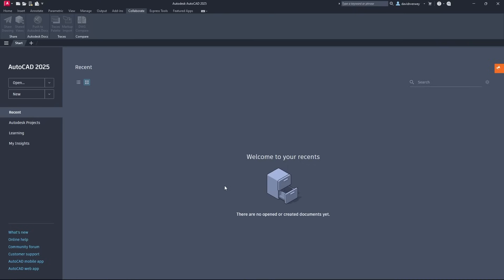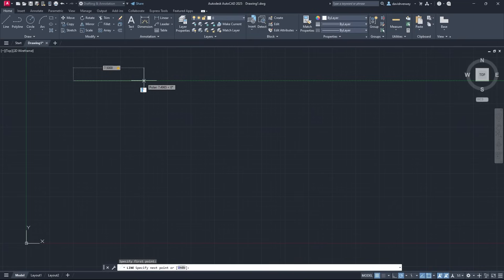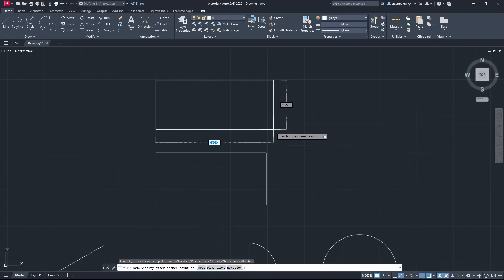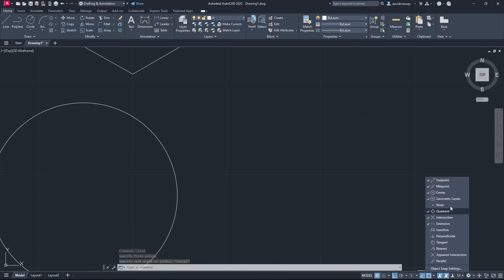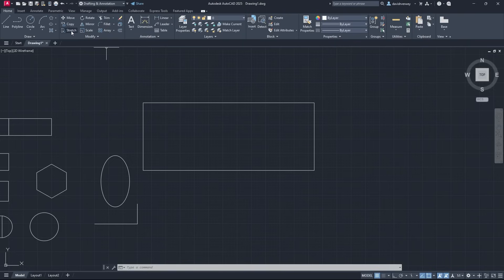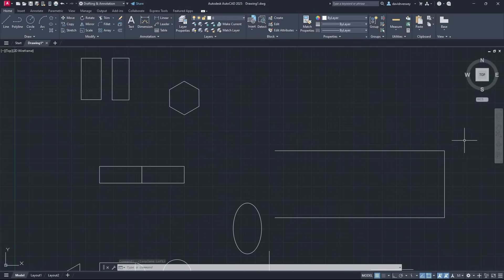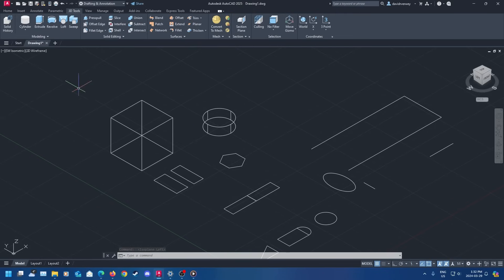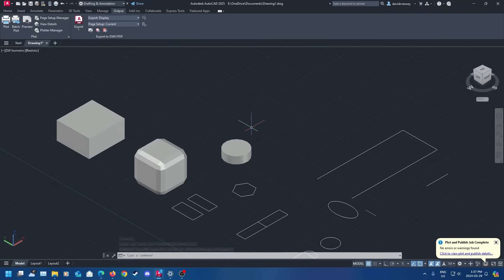AutoCAD 2025 - 15 Minute Tutorial for Beginners!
Free Resource!

In this video we go over learning the beginning functions of AutoCAD in 15 Minutes!

Timestamps:
0:00 - Introduction
2:18 - Drawing Commands
8:09 - Dynmode And Command Bar
9:15 - Editing Tools
13:00 - Changing Camera Views
13:40 - 3D Drawing
17:30 - Outro